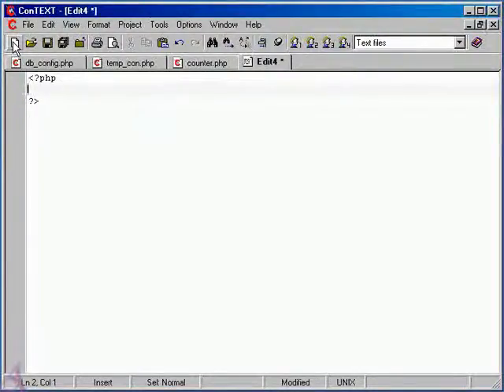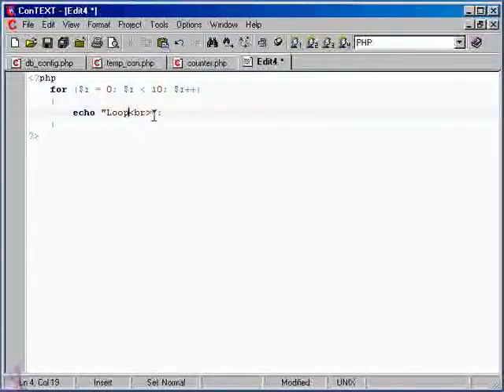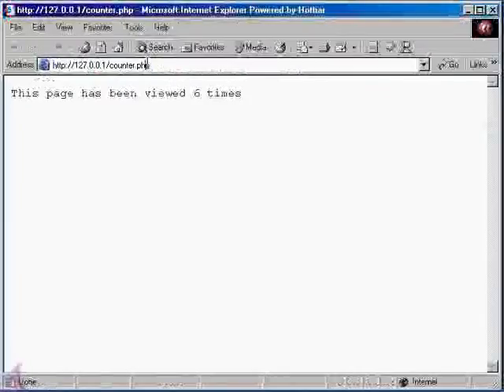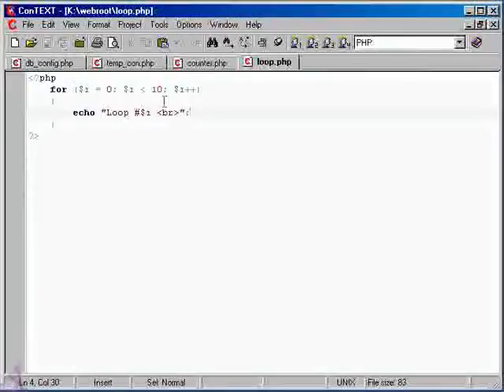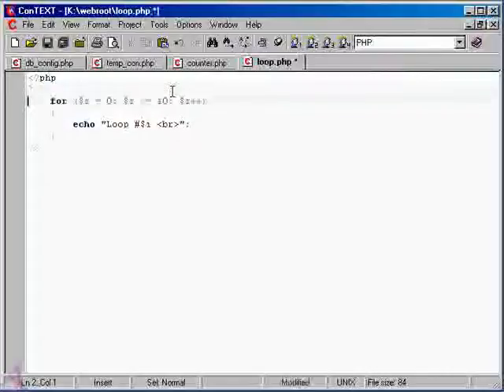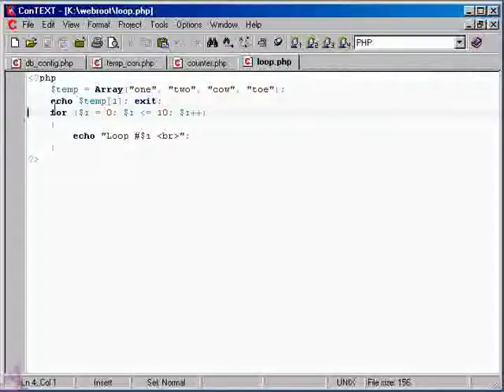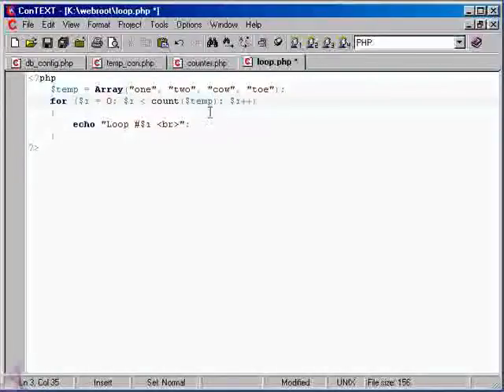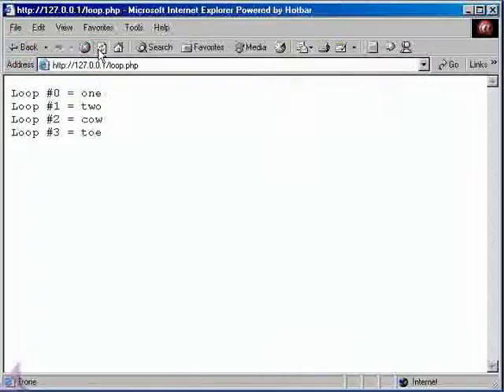VIDEO TUTORIAL PHP & MySQL Course 14 For Loops and Array